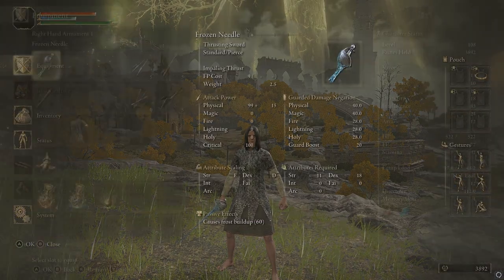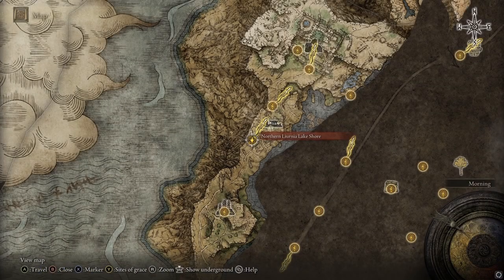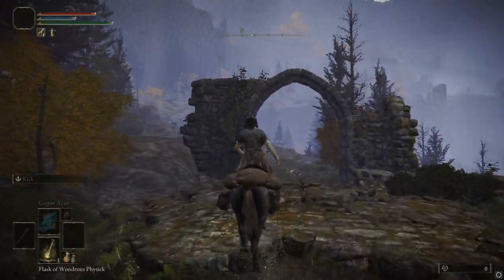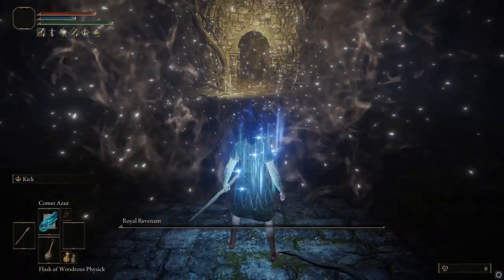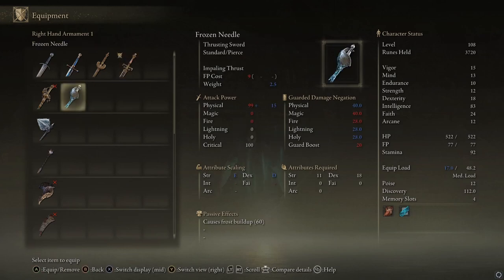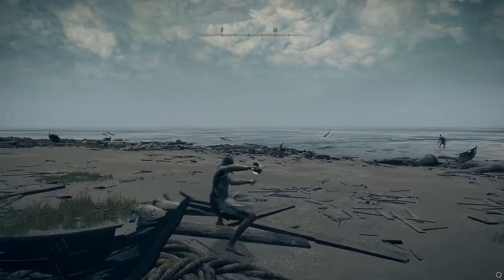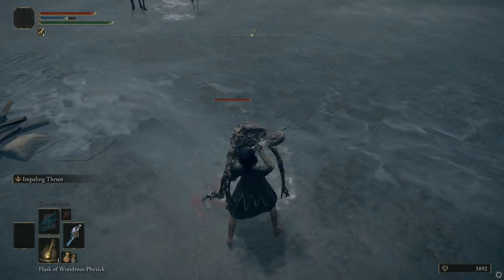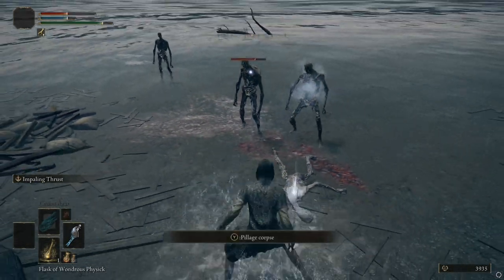Elden Ring Frozen Needle location guide, secret frost thrusting sword / rapier weapon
This Elden Ring frost weapon will let you do special ranged attacks with it's normal heavy attacks.

This Elden Ring rapier, technically an Elden Ring thrusting sword, is found in kingsrealm ruins under a hidden floor. The Elden Ring frozen needle rapier is an interesting Elden Ring frost buildup weapon that has a special ranged attack on its heavy attacks.